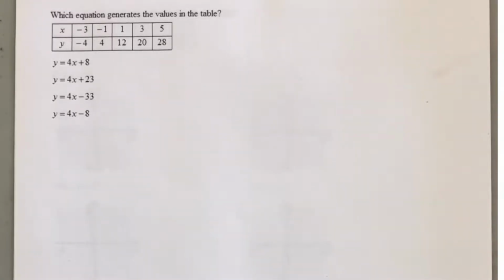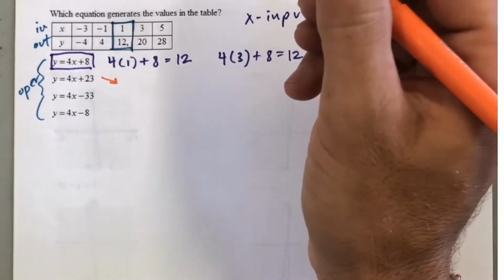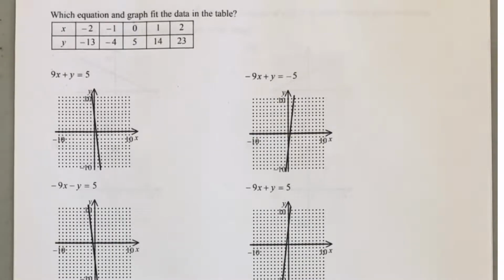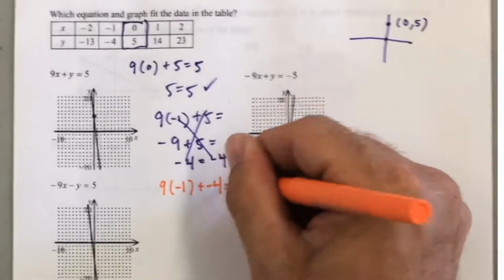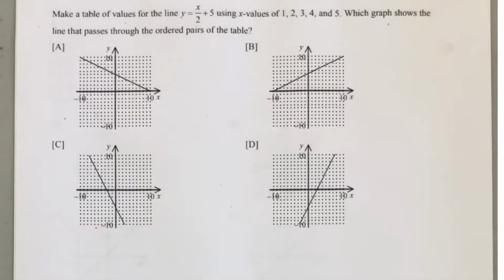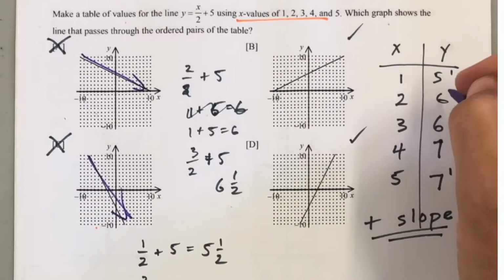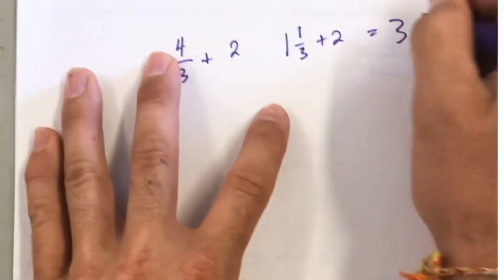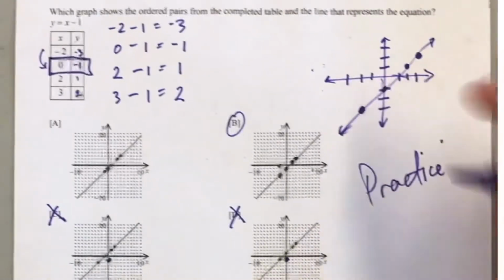How to work with functions, tables and graphs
Learn how to use x  to solve for y, creat tables, find equations based on a given table, and determine graphs base on equations and tables